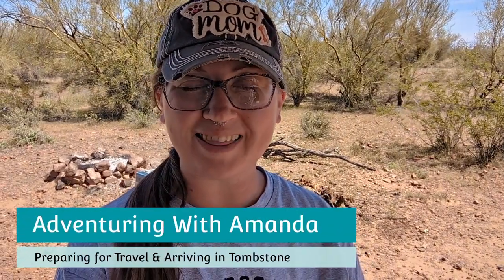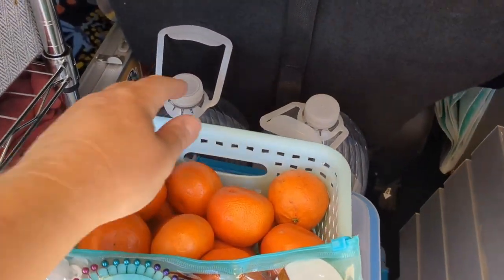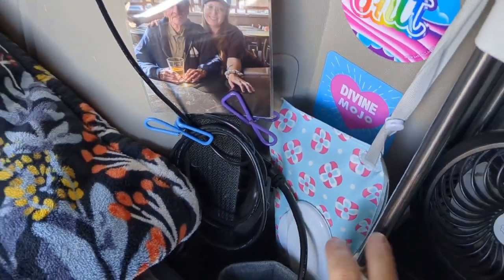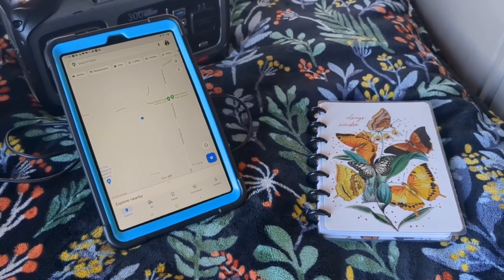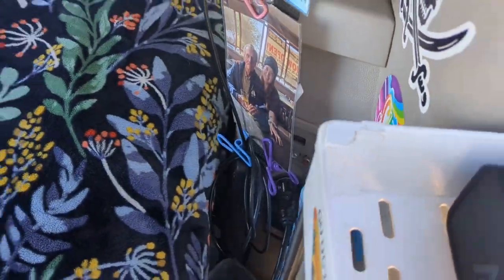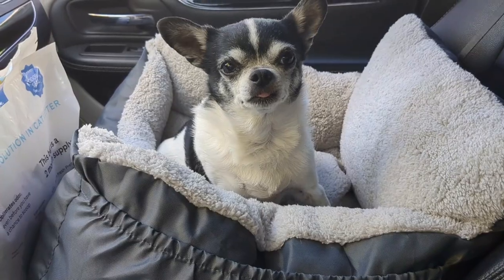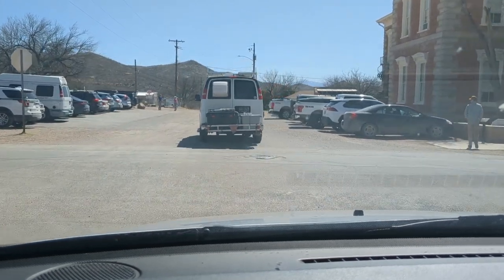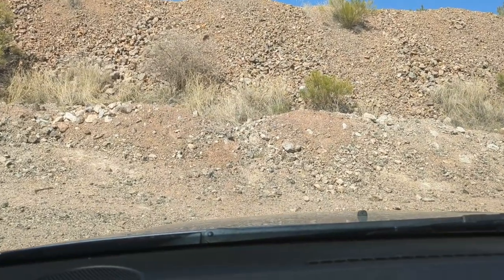How I Prepare My Minivan Camper Conversion for Travel Days + Arriving in Tombstone, AZ! | VAN LIFE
We're heading to Tombstone, AZ! This is how I prepare my minivan camper for a travel day.

Furniture:
3 Tier Slim Shelf